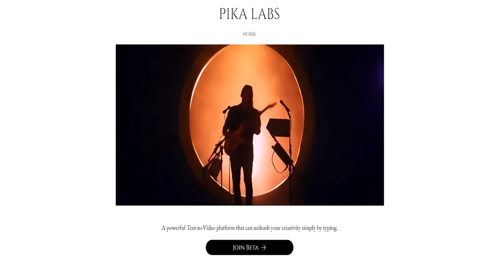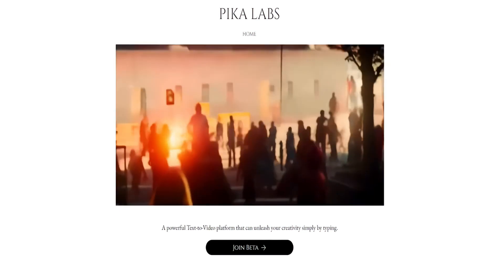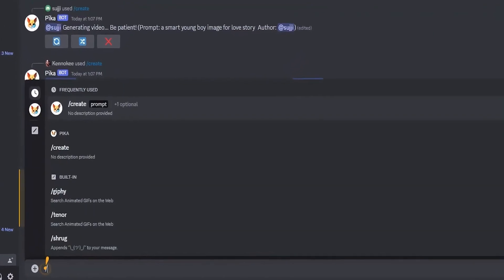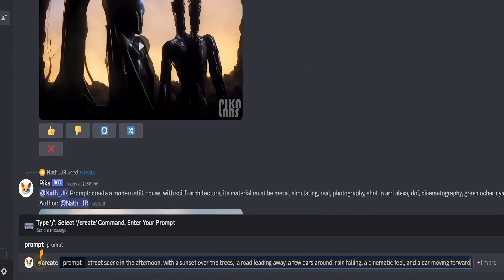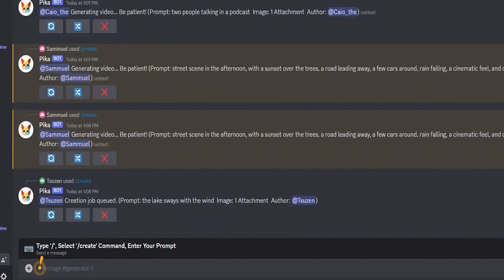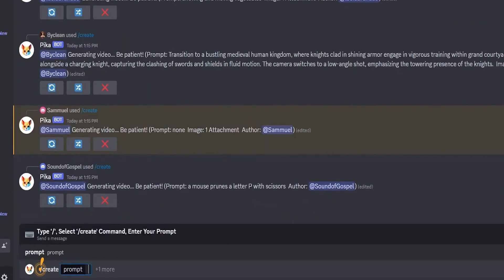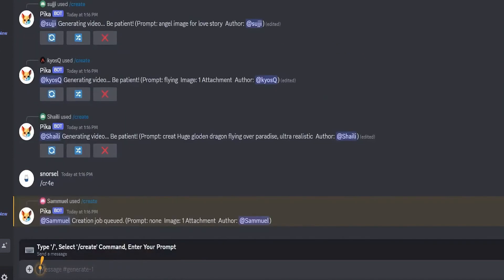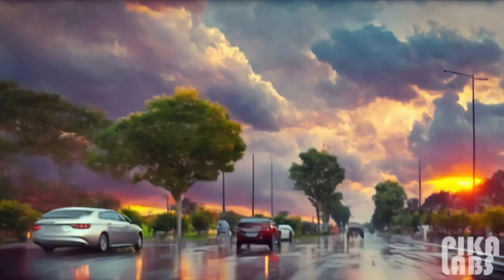PIKA LABS: Free Text-to-Video tool, easy and quick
Free AI Video tool.
Pika text- to-video tool tutorial.

Make videos the easy and quick way with free AI text-to-video tools! Just type or upload an image, and the AI turns your words into videos. Add pictures, music, and more to make them special. No need for video skills!

Pika Labs is an innovative tool allows you to bring your ideas
to life by simply typing in the desired text or upload image to generate a cool 3-second video.

How to generate a video with PIKA AI tool
Unlimited AI tool